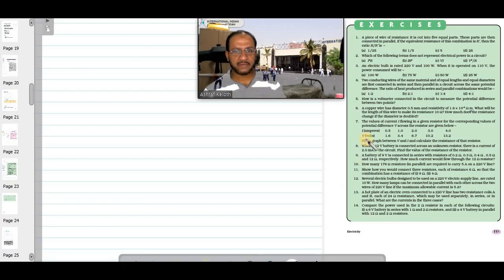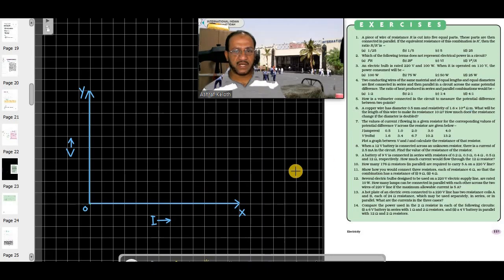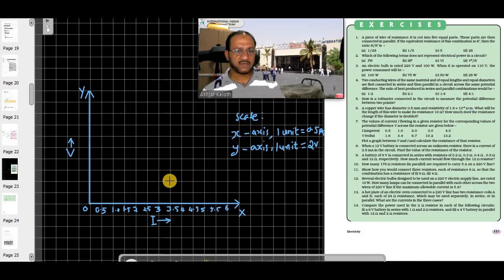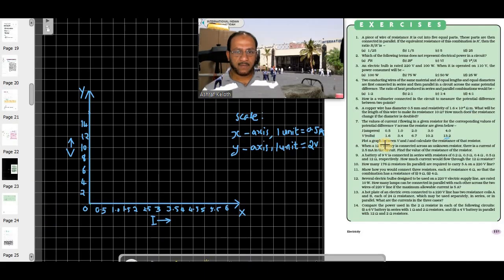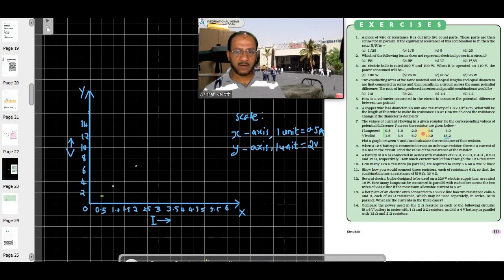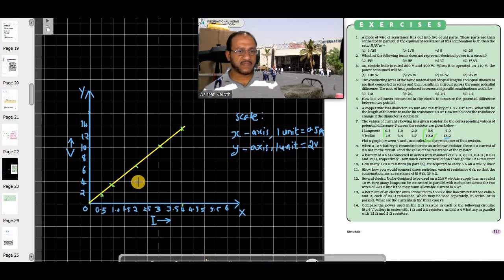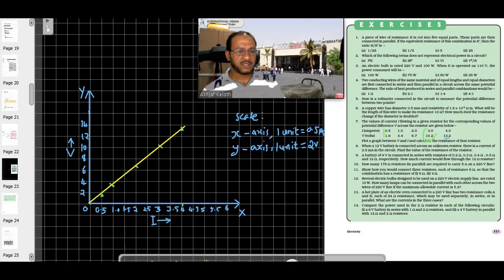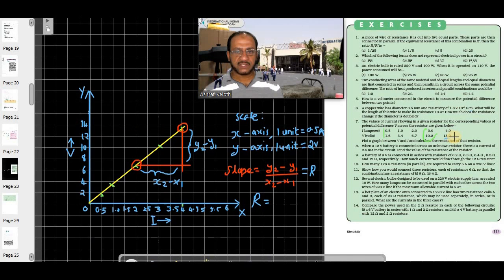CBSE CLASS 10 PHYSICS, ELECTRICITY EXERCISE QUESTIONS DISCUSSION, P-12 By Ashraf Keloth